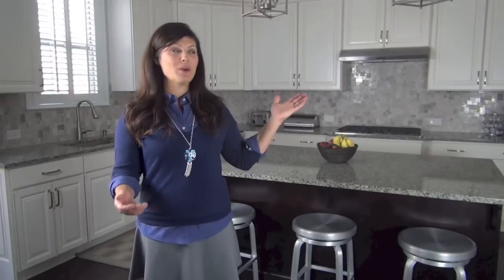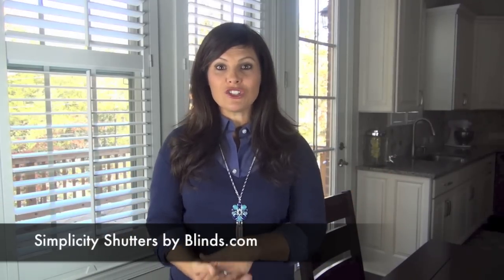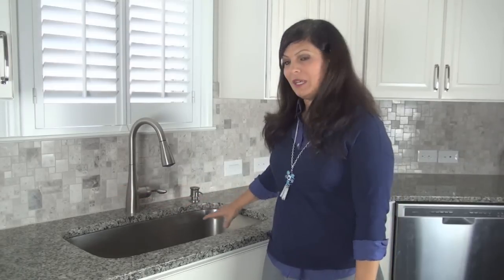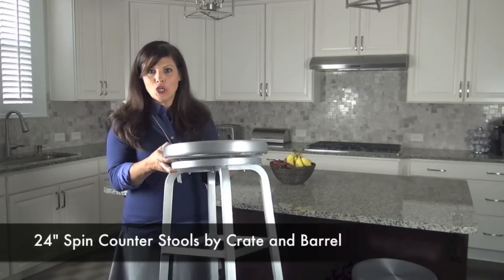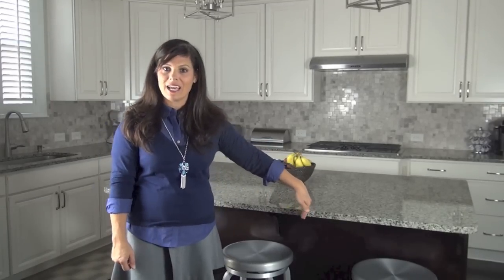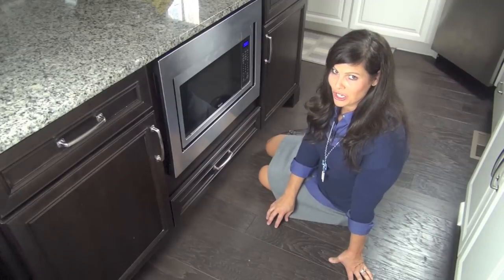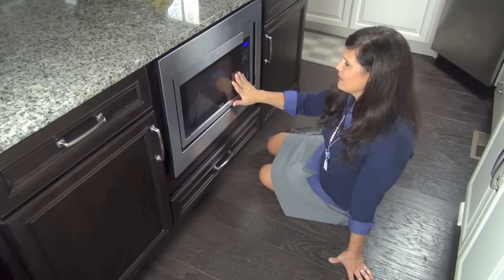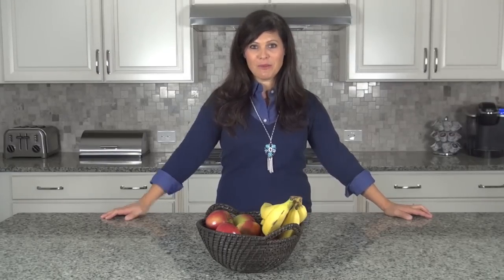HOUSE TOUR - KiTCHEN WITH BABY GIZMO (EPISODE #4)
Join us for EPISODE FOUR of "At Home with Baby Gizmo" video series as we take you inside the Baby Gizmo Kitchen.

For more information on specific items featured in EPISODE FOUR, go